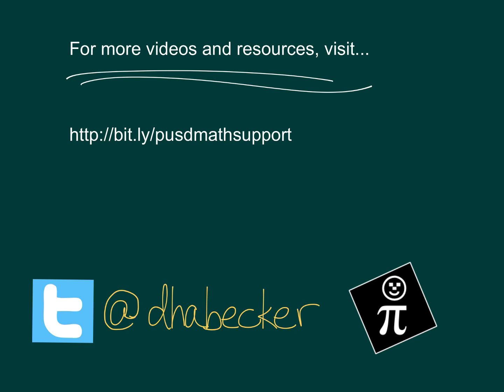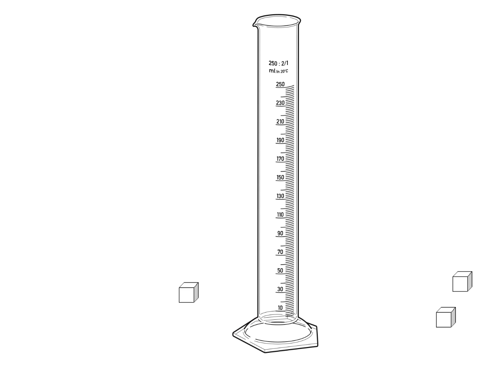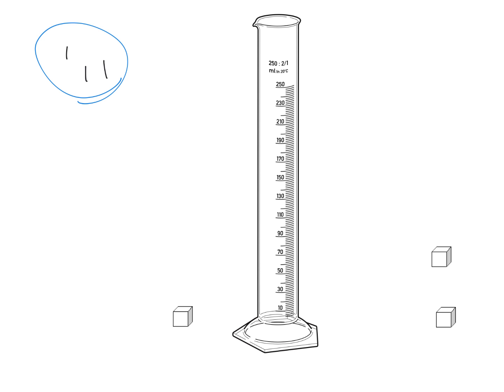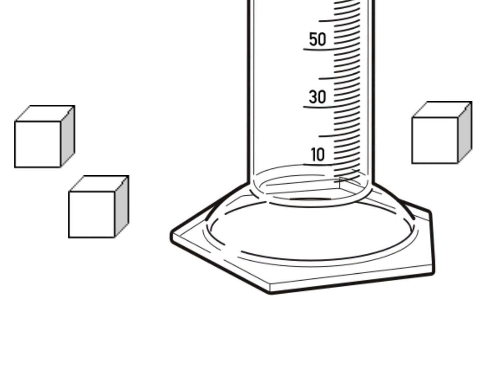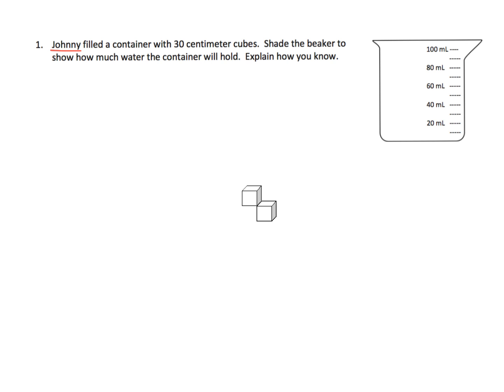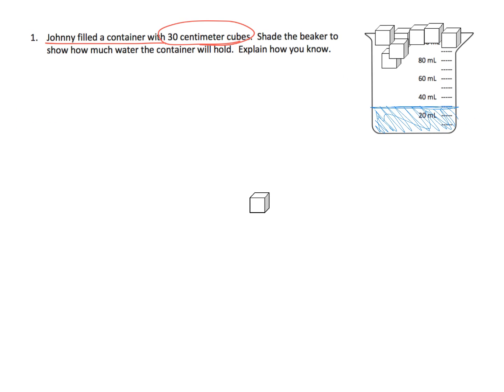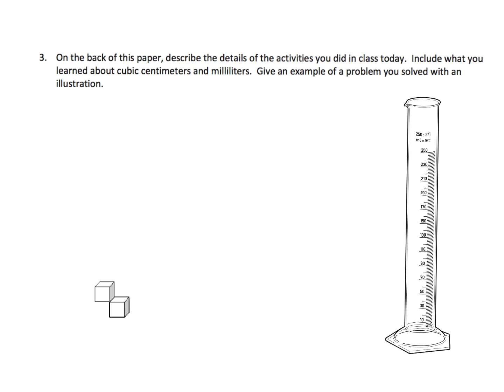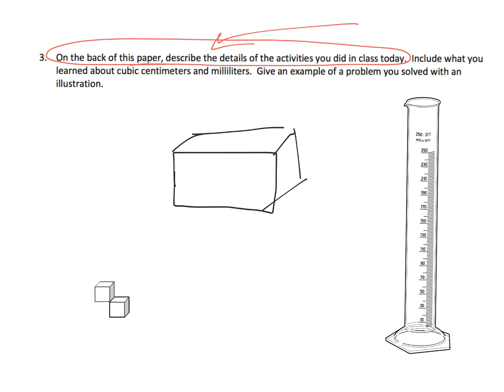Eureka Math Grade 5 Module 5 Lesson 5